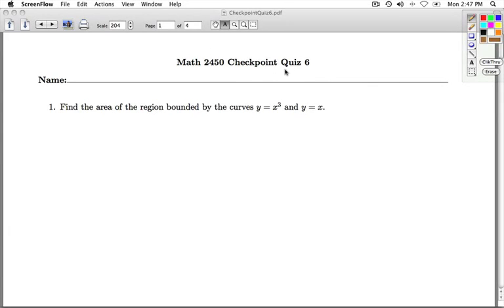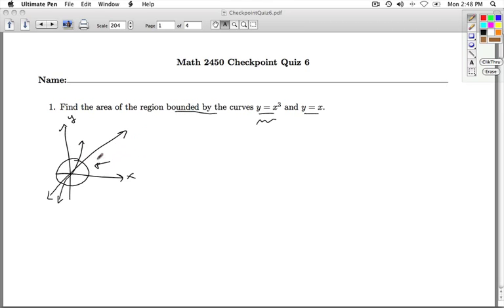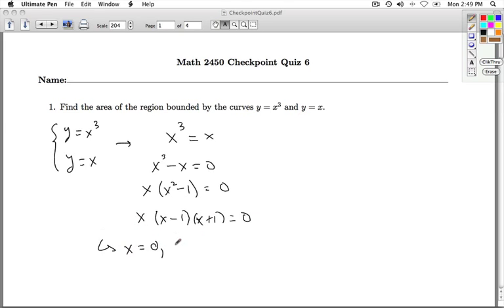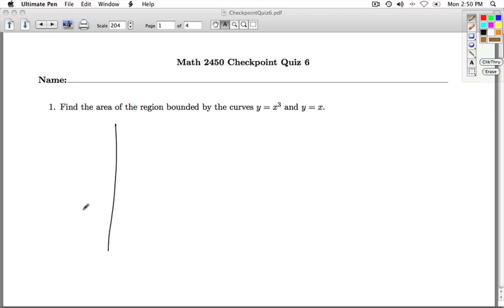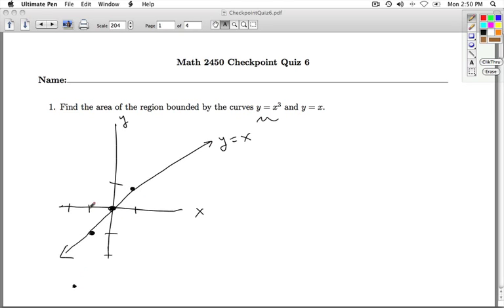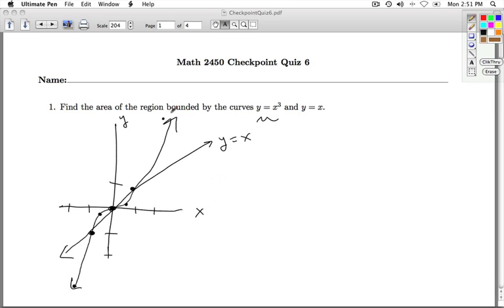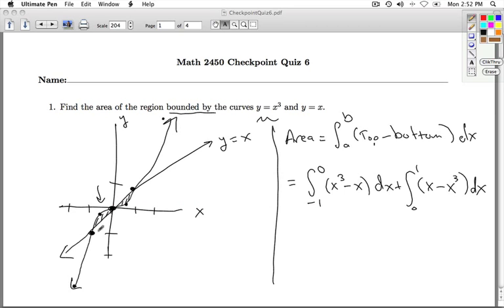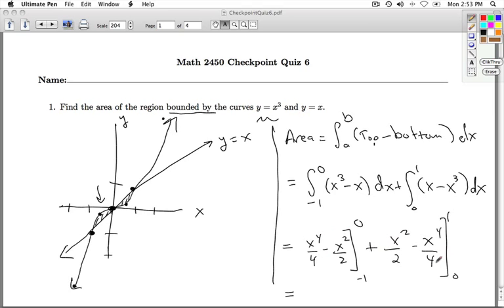Applied Calculus Checkpoint Quiz 06 Part 1 of 3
Topics addressed area between curves